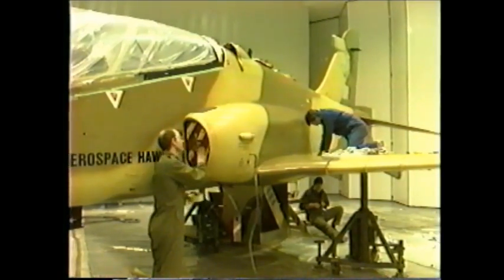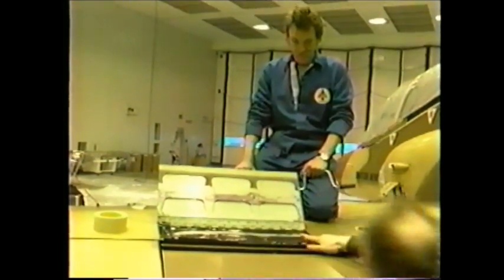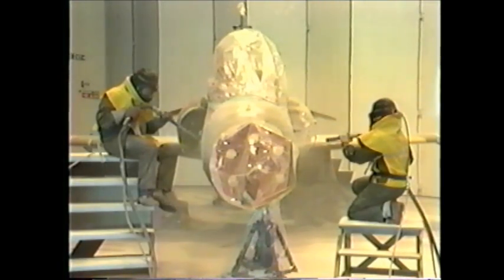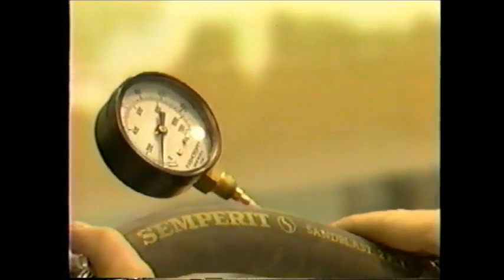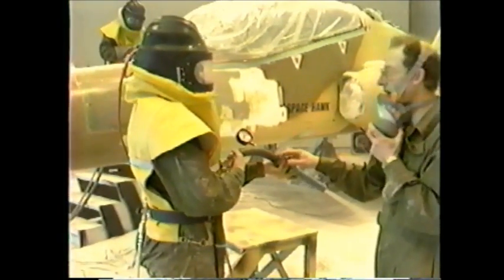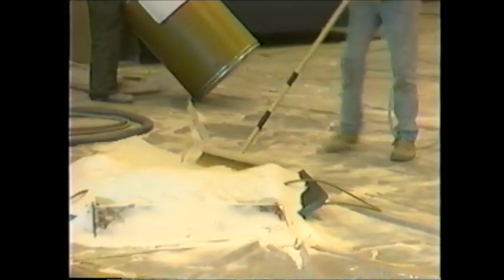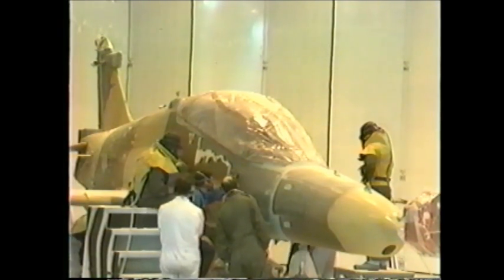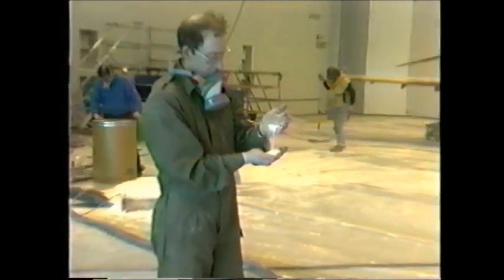Plastic Media Blasting Aerospace Hawk Jet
Plastic Media Blasting is used to remove paint from a British Aerospace Hawk jet.  Plastic Media quickly & safely strips paint & coatings from the BAE Systems Hawk, ready for re-painting.